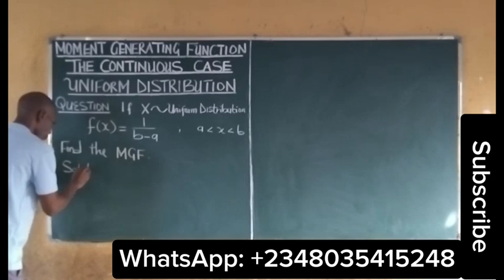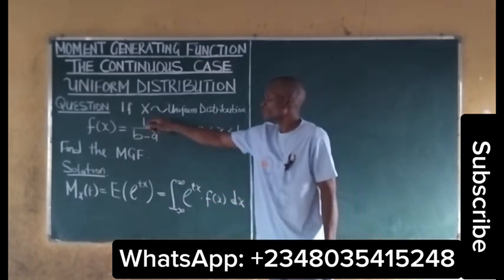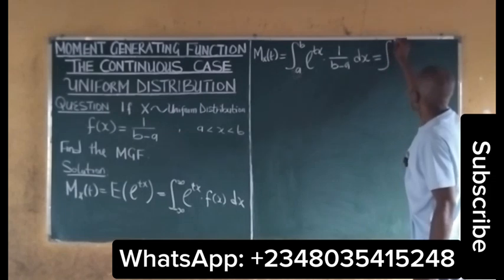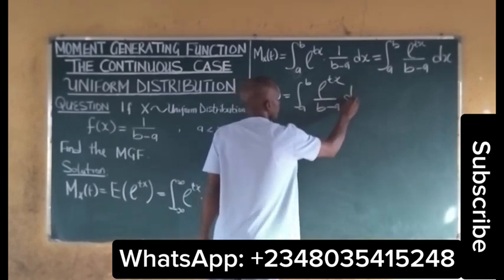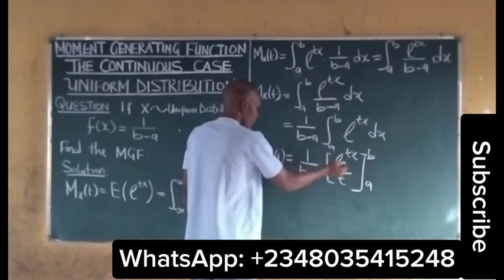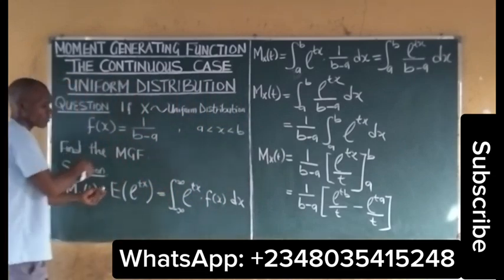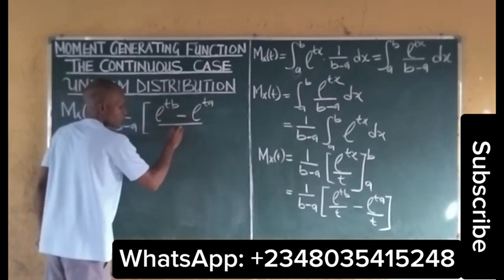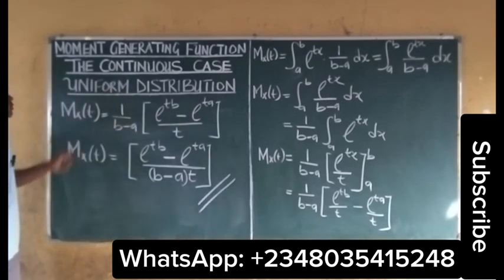Moment Genarating Function of Uniform Distribution | The Continuous Case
This video explains the Moment Generating Function (MGF) of uniform distribution for the continuous. I stated and showed how to relate the Moment Generating Function with the Uniform Distribution and its Probability Density Function, a step-by-step Derivation of the Moment Generating Function for the continuous Uniform Distribution. Watch this video till the end.
By the end of the video, you’ll have a solid understanding of how to derive and apply the Moment Generating Function of Uniform Distribution for the continuous case, in various statistical analyses.